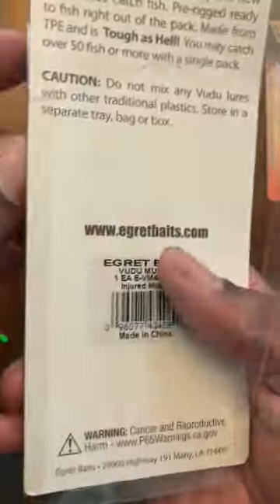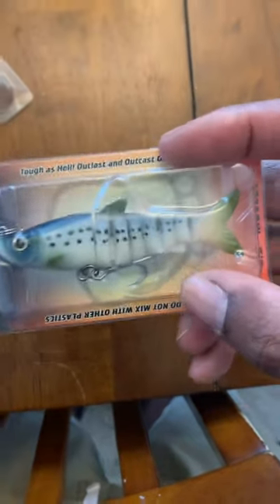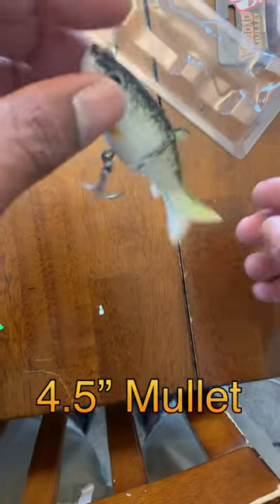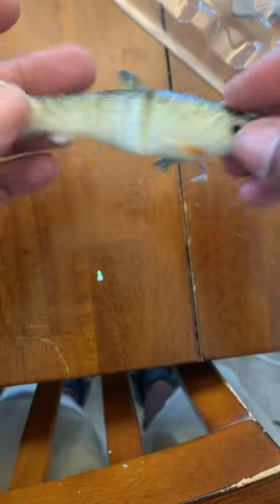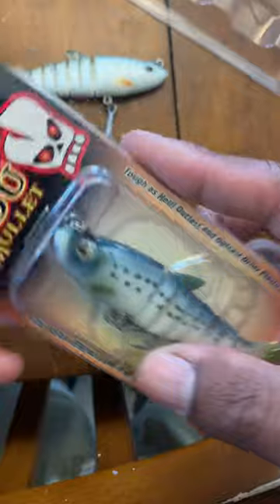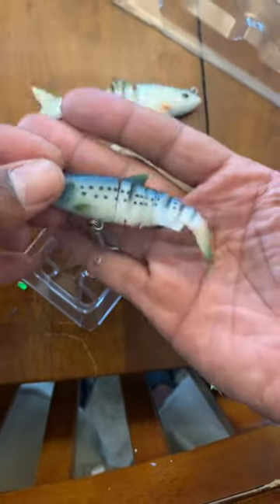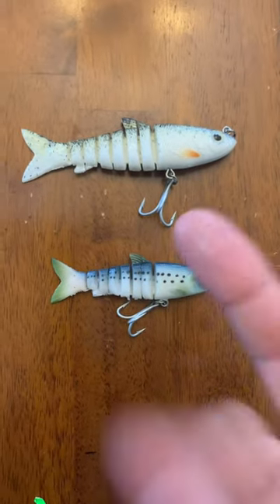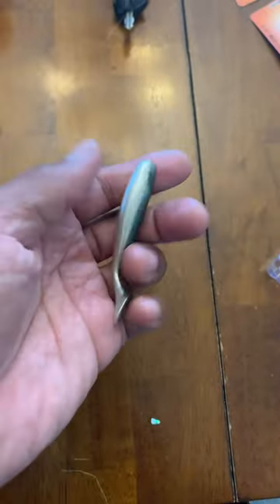Saltwater Fishing Lure Prospective - Trial Run Preparation 🎣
Trial Run in Suite with these Saltwater Lures.  Assured Success with 3.5 and looking forward to discovering success with its cousin the 4.5.  Results will be uploaded tonight!  Guaranteed 👍